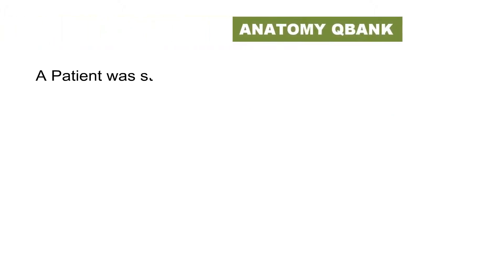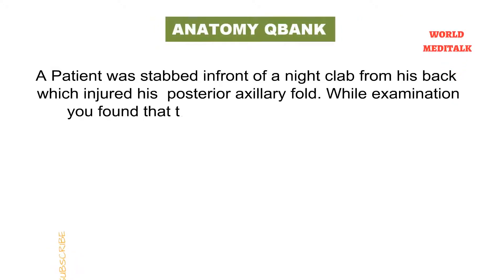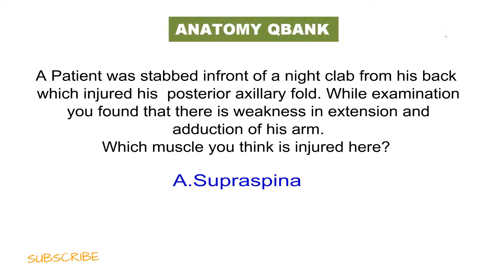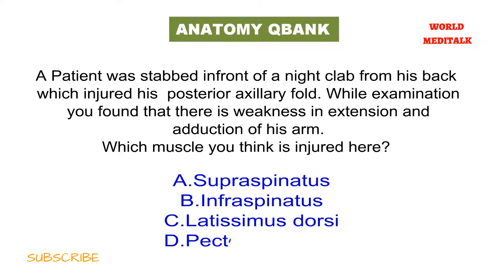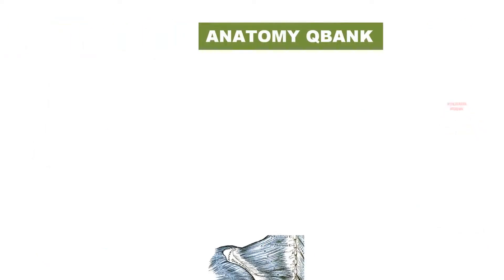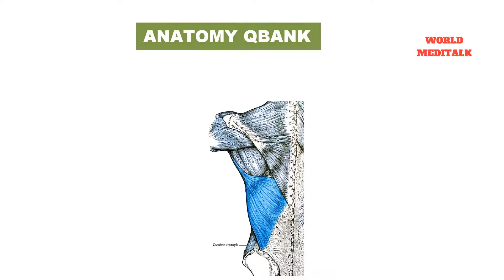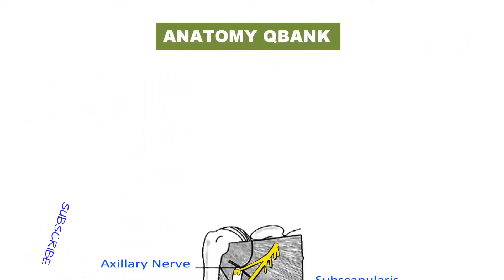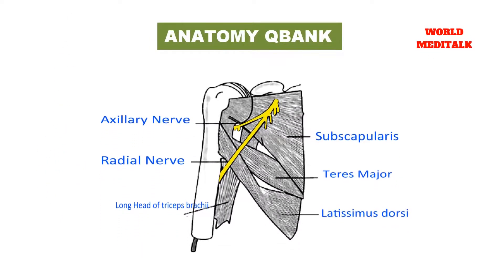MRCS (PART A)ANATOMY Q BANK- 45